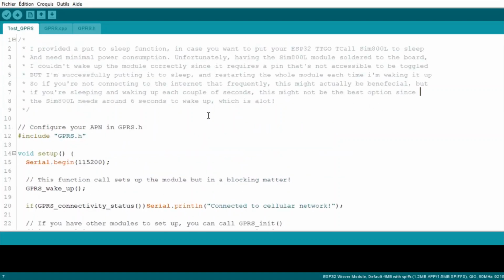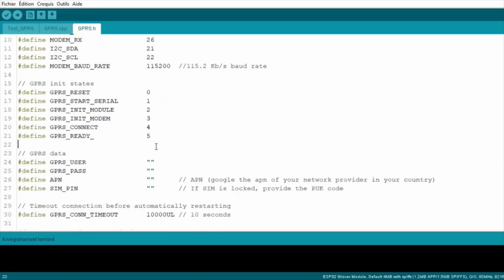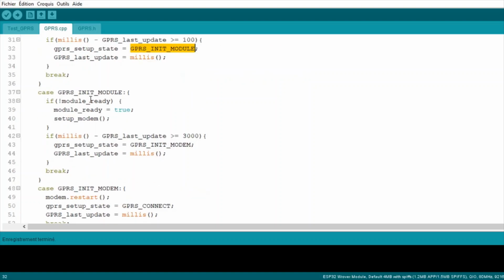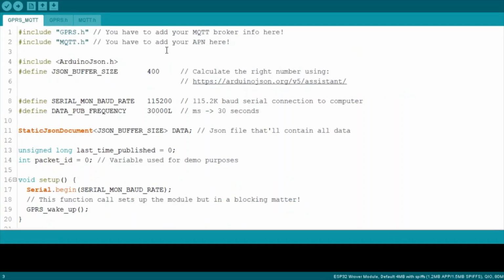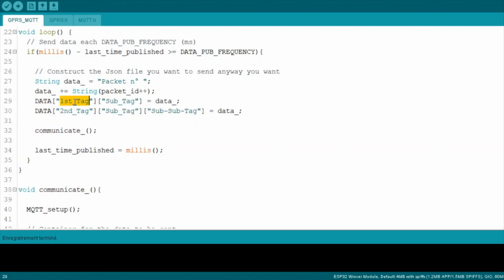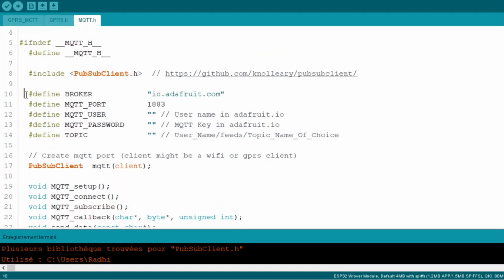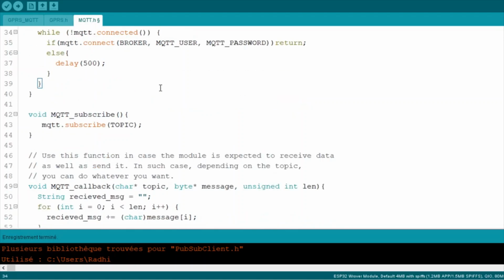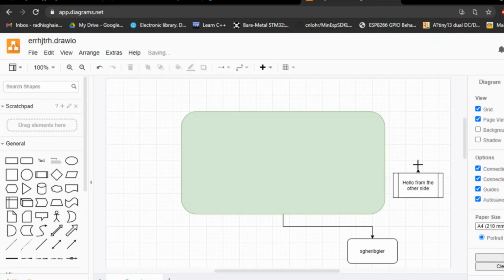TTGO T-CALL: Connect to the Internet with Cellular & send data with MQTT & JSON [Code walkthrough]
This is a remake of a previous video I uploaded that's now private!
Chapters:
00:00 Intro
01:36 Configure GPRS and connect to the internet via cellular with a TTGO T-CALL SIM800L ESP32
18:34 Send data on the internet using MQTT via the cellular network
37:29 Design advice for an IoT code that uses MQTT and cellular